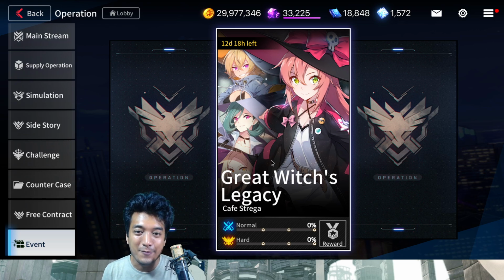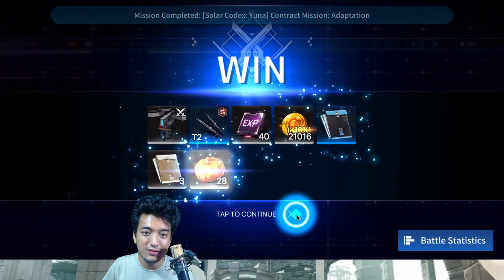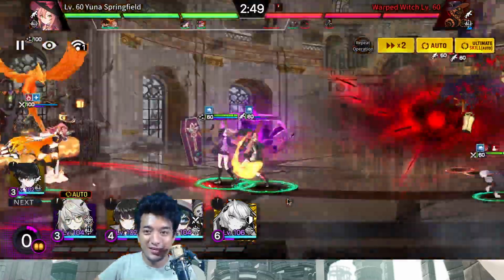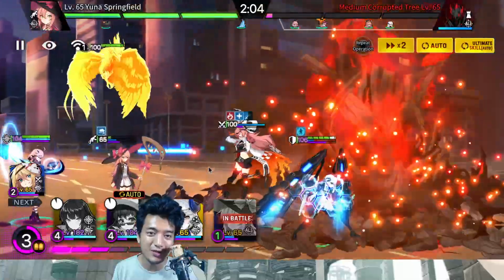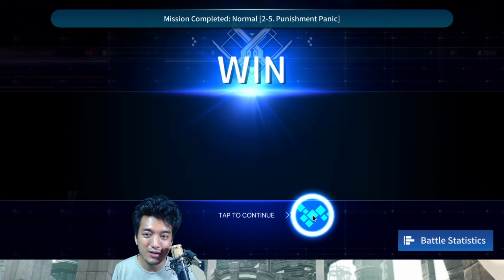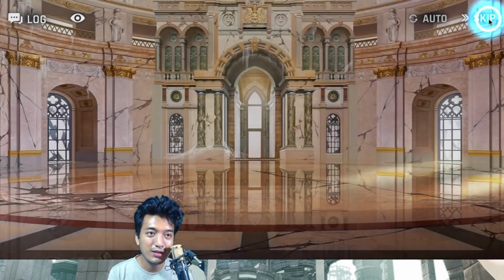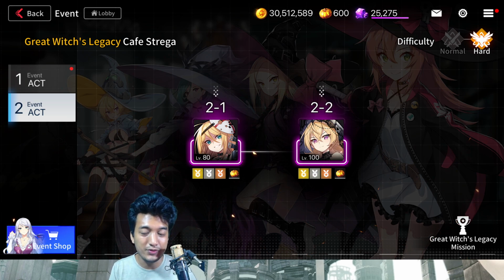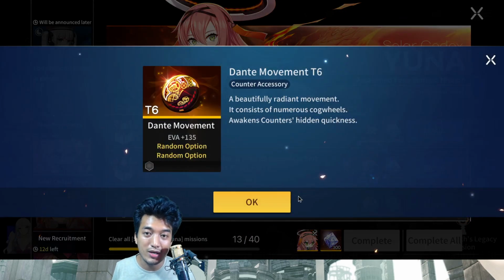Counter:Side SEA - Great Witch's Legacy Guide | All Stage Clear Guide | Shop Guide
Title: Counter:Side SEA - Great Witch's Legacy Guide | All Stage Clear Guide